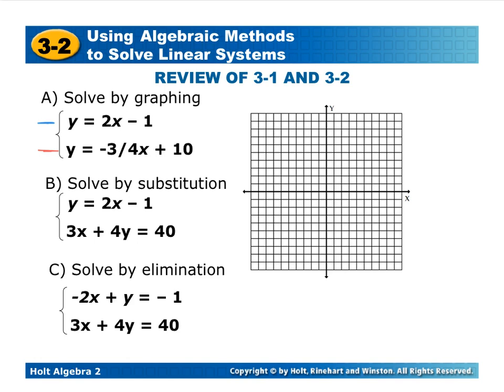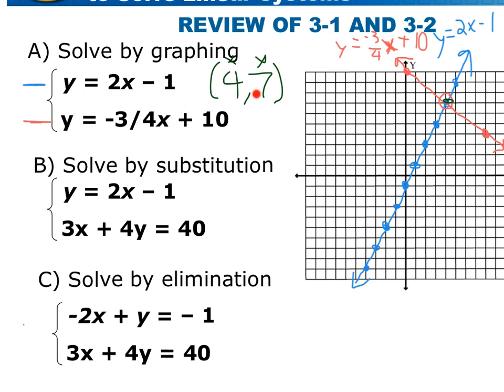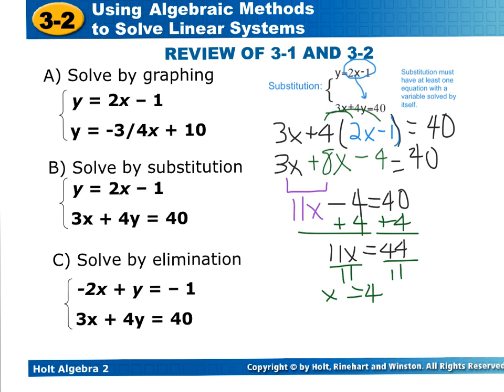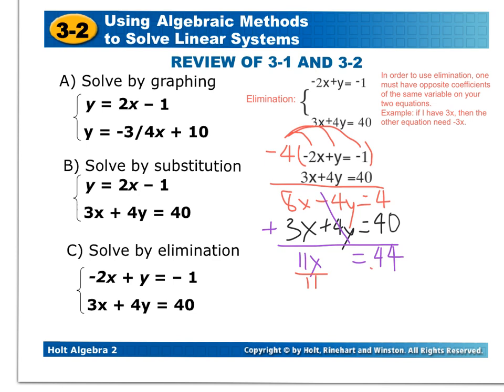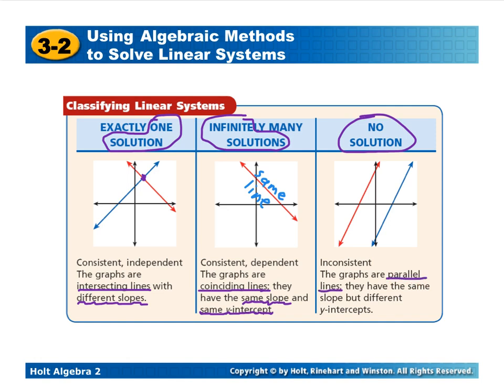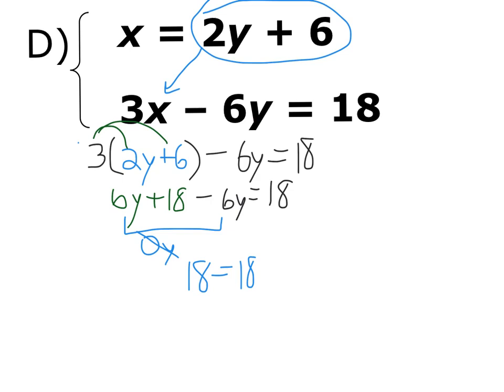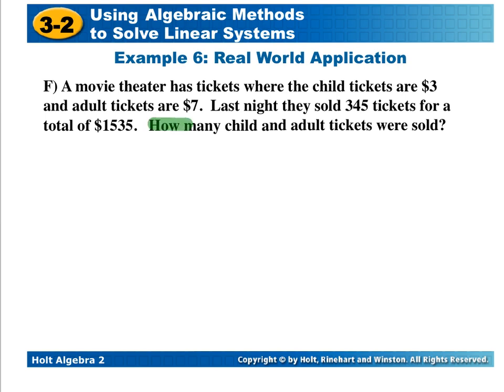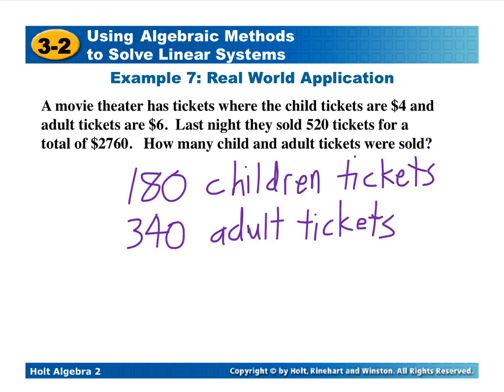Solving Systems by Graphing, Substitution, Elimination video